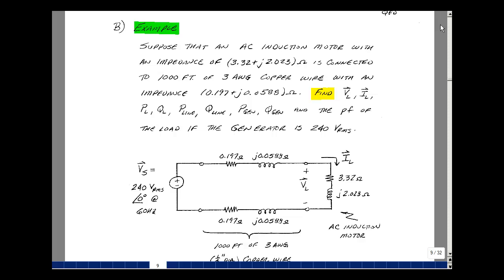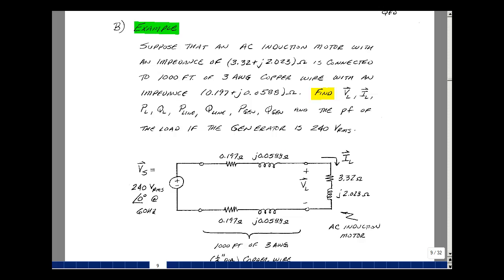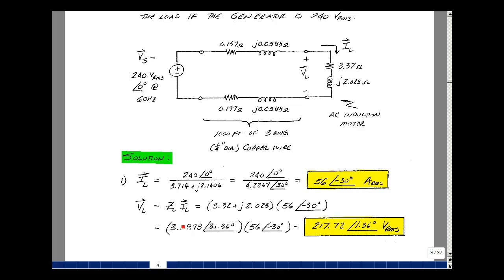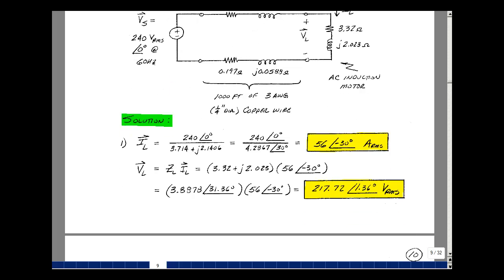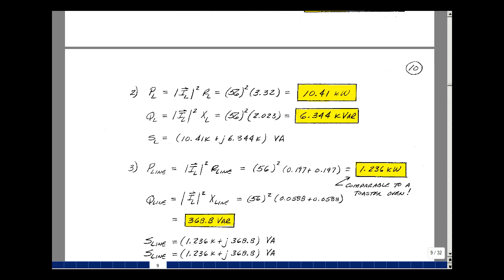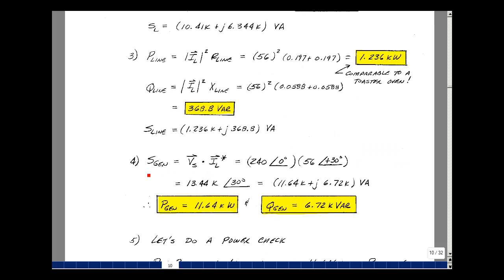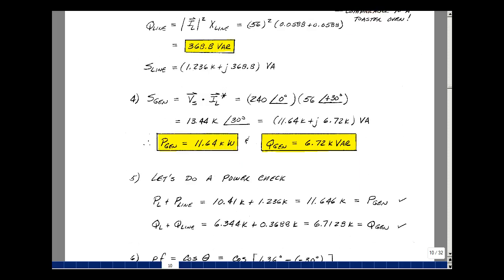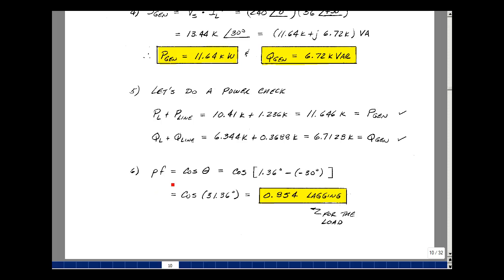ECE202msu: Chapter 16 - Complex Power System with Long Wires